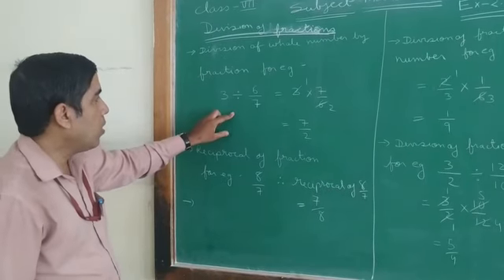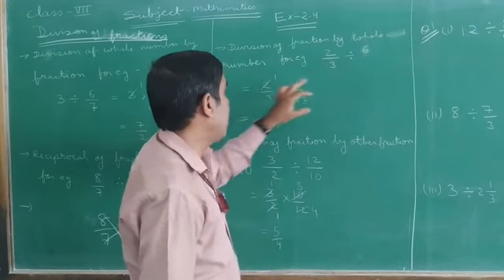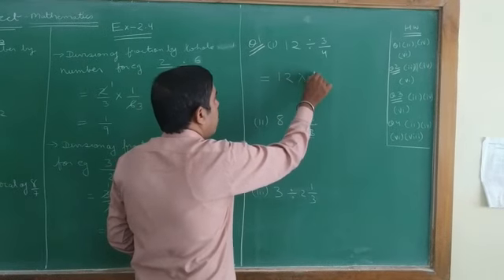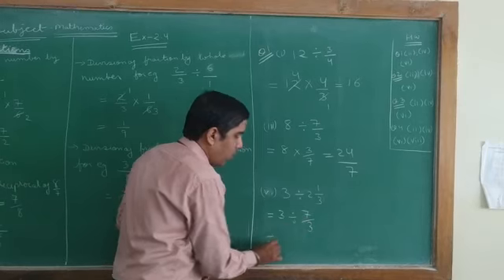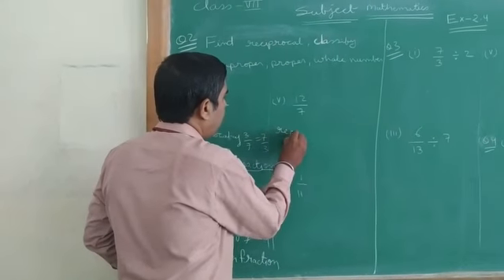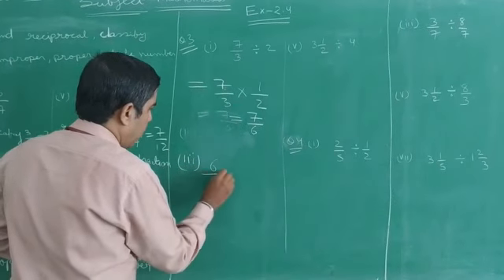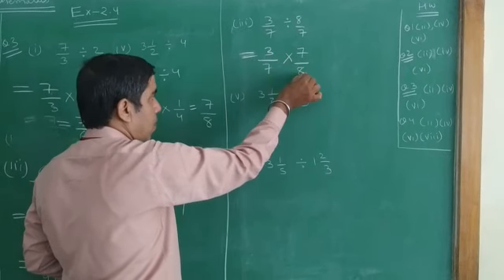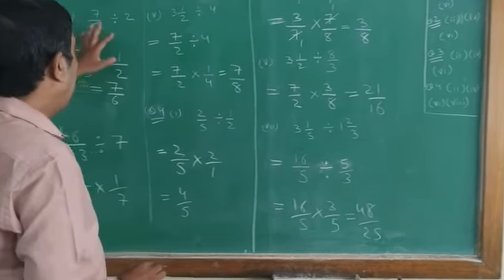Class VII, fraction and decimals